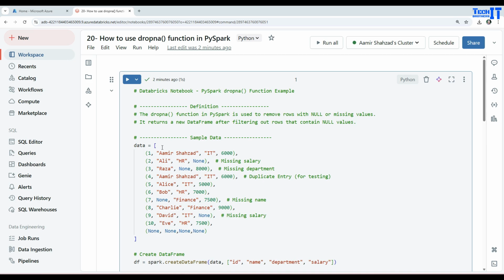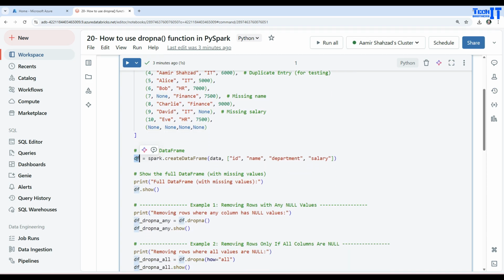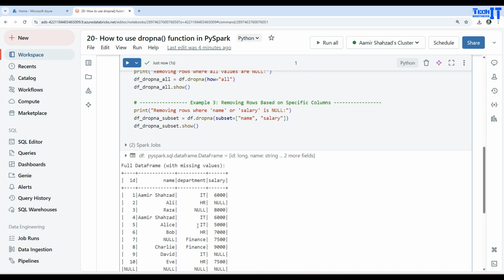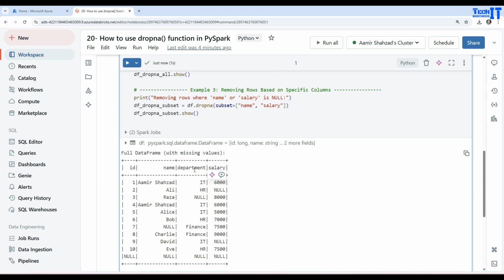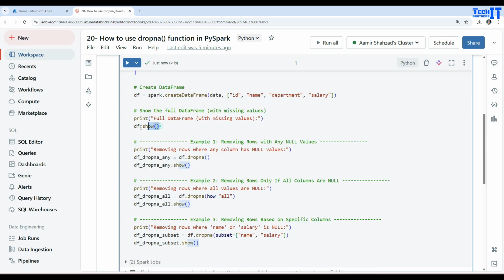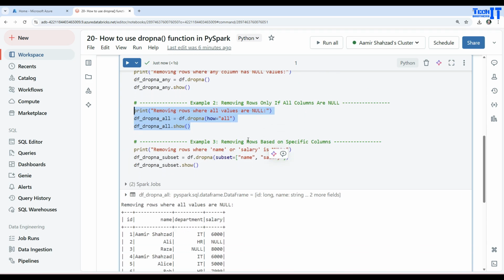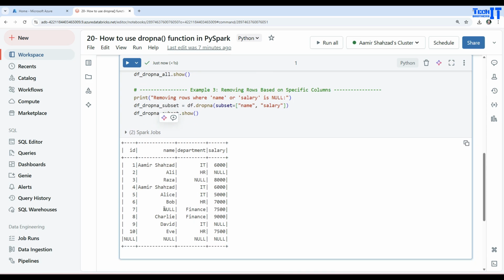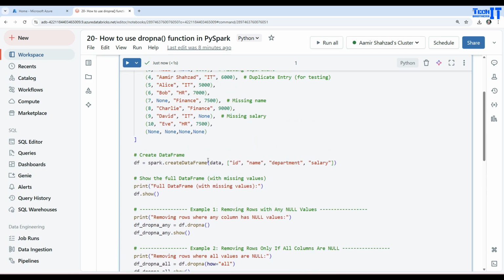How to Use dropna Function in PySpark | Remove Null Values Easily | PySpark Tutorial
How to Use dropna() Function in PySpark | Remove Null Values Easily

In this step-by-step PySpark tutorial, you will learn how to use the dropna() function to efficiently remove rows containing null or missing values from a DataFrame. Handling null values is a critical part of data cleaning and preprocessing in big data workflows. This video demonstrates different ways to use dropna() with practical examples, making it easy for beginners and data engineers alike.

✅ What You’ll Learn in This Video:
How dropna() works in PySpark
Remove rows with any null values
Remove rows where all values are null
Drop rows based on specific columns
Use dropna() with the how and thresh parameters
Best practices for handling missing data in PySpark
🛠️ Technologies Used:
PySpark
Apache Spark
Databricks (optional)
🎯 Perfect For:
Data Engineers
Data Scientists